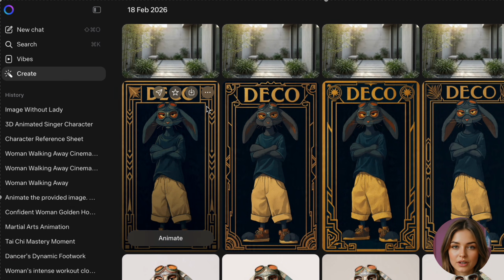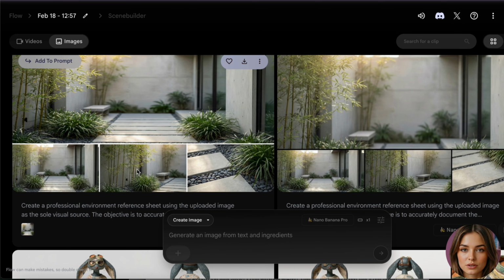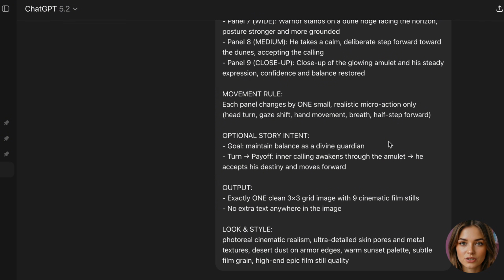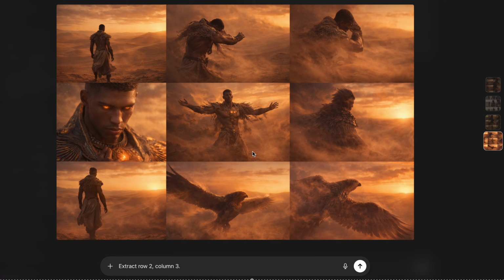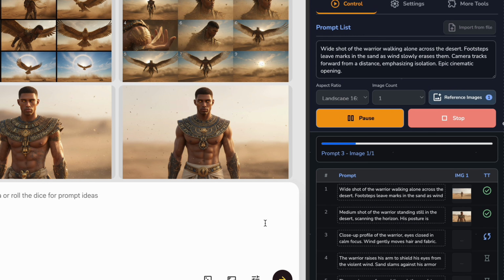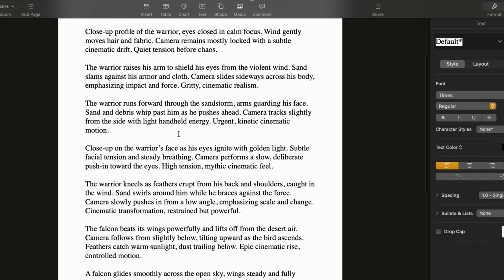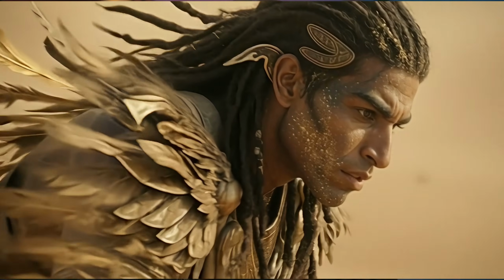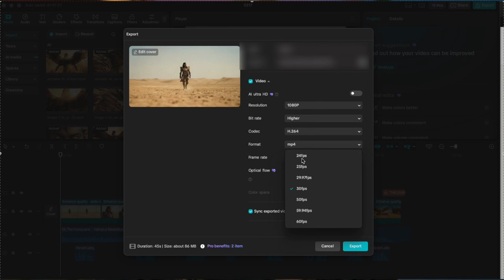How I Made FREE & UNLIMITED AI Videos From ONE Photo (Automated framework)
How I made unlimited AI videos from one image using free tools.

In this tutorial, I show you how to turn a single photo into a cinematic AI video using ChatGPT, Nano Banana Pro, Whisk, and Meta AI.

You’ll learn how to:

• Generate a 3×3 cinematic storyboard grid
• Keep perfect character consistency
• Extract and upscale frames correctly
• Create animation prompts automatically
• Animate everything inside Meta AI

This workflow works for AI short films, cinematic edits, AI avatars, and storytelling videos.

Free Prompt Pack included in the description.

If you're serious about AI video creation and image-to-video workflows, this system will change everything.